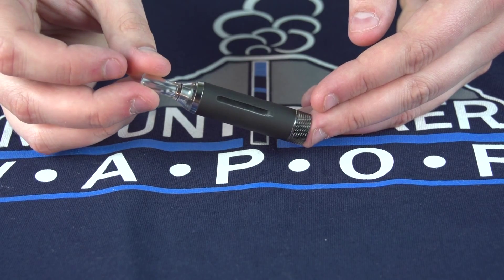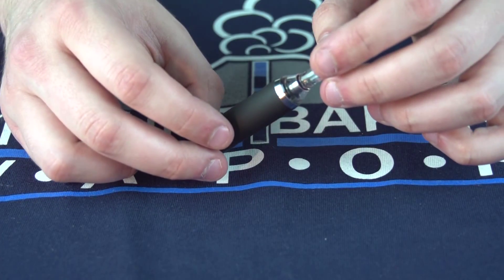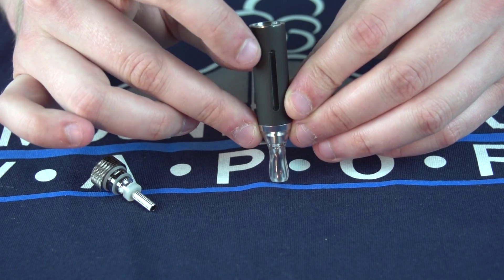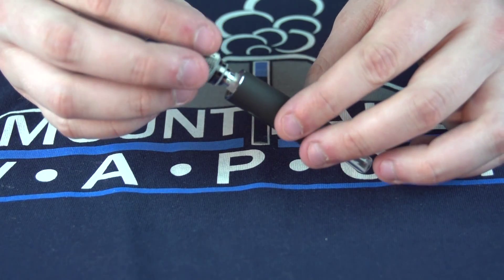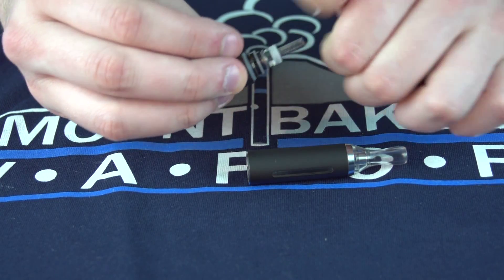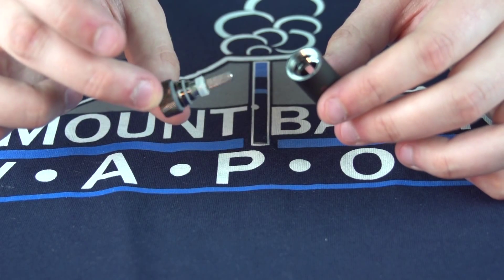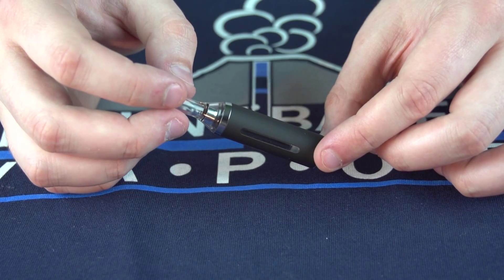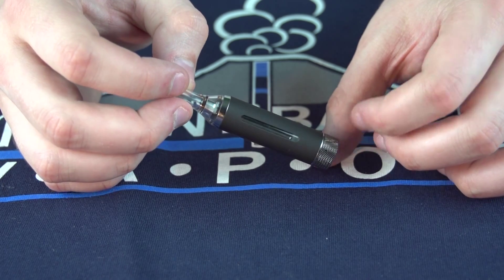Vapor Product Spotlight: Kanger MT3S E-Liquid Clearomizer Tank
This upgraded version of the MT3, you can now just change the coil head instead of the whole base. With nore new features, you’re sure to love this new version of an old favorite. To get all the details, Check out the video!